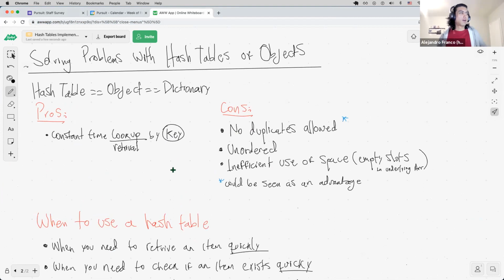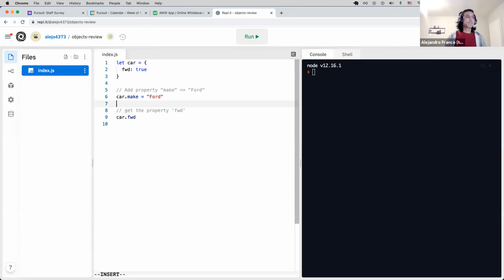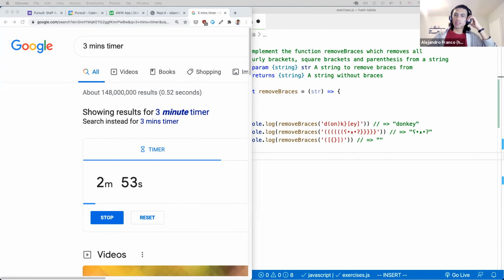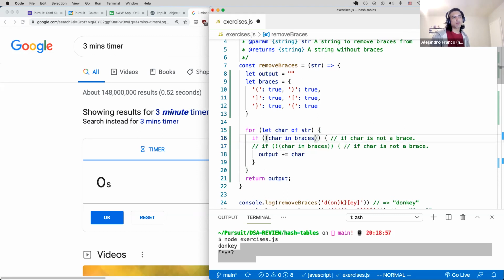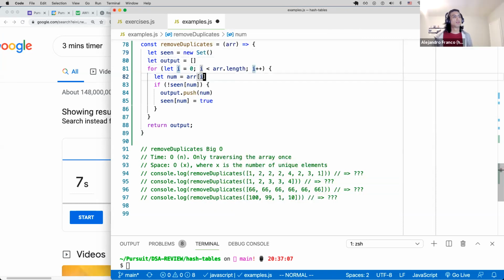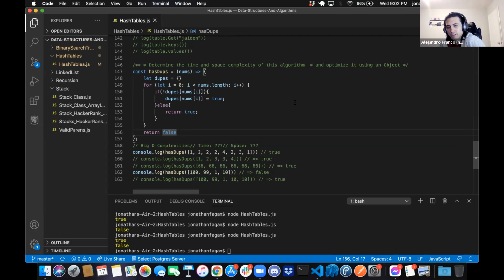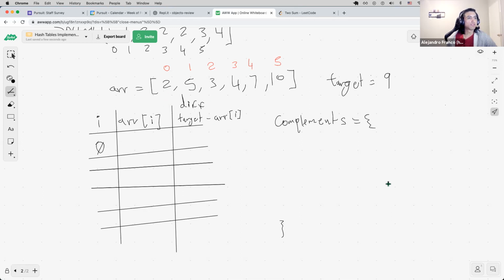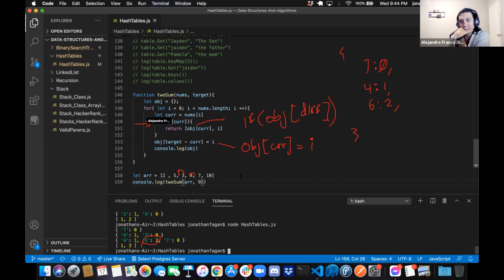Solving problems with Hash Tables [DSA Review]